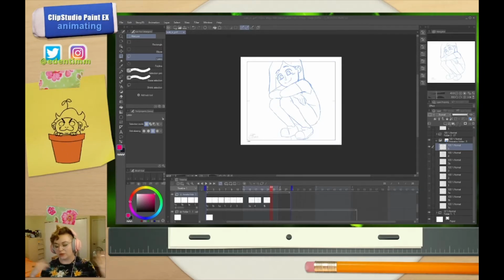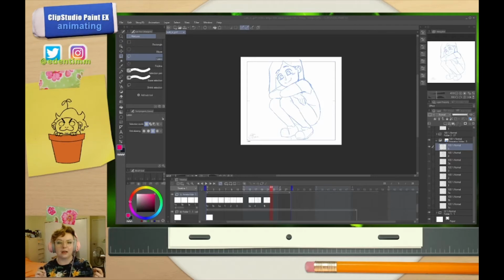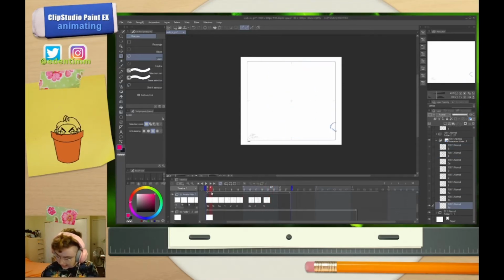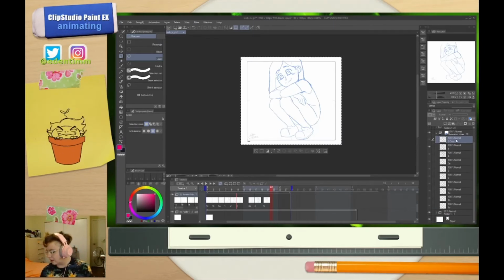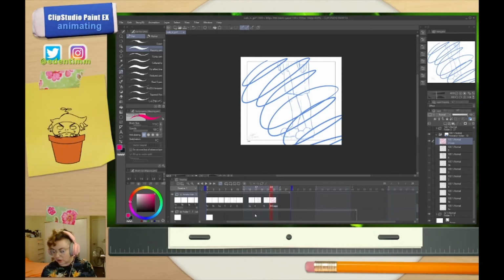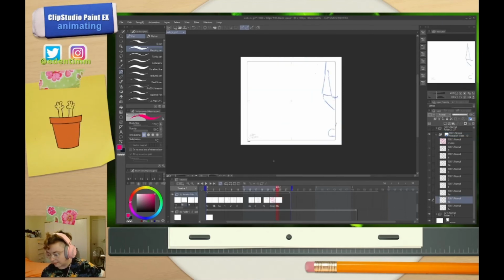Copy and reuse animation frames in CSP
Lemme tell ya about copying/reusing frames in animation! In this vid we're going over duplicating and cloning frames, the difference between them, and how to do it. I'm still green to CSP animation, but I hope you find this helpful!